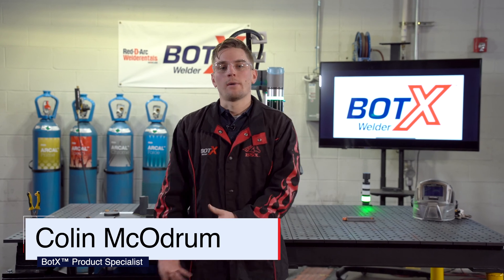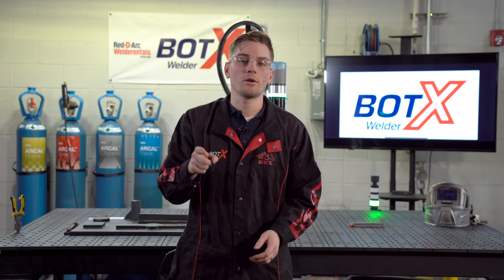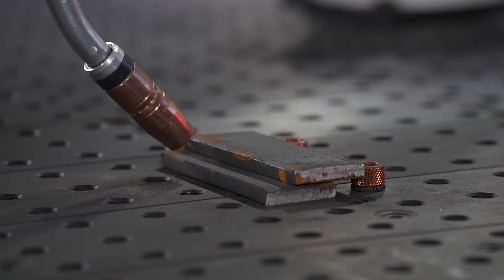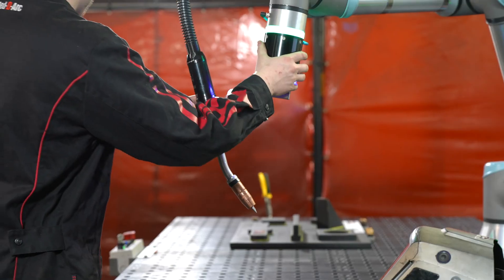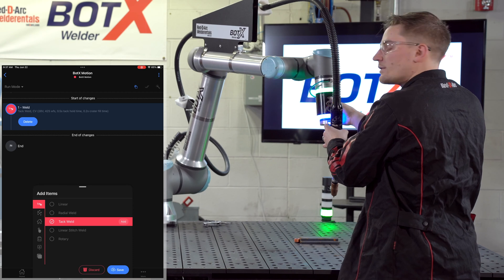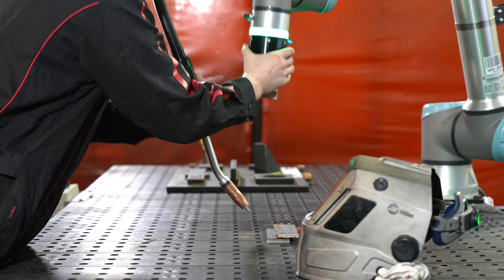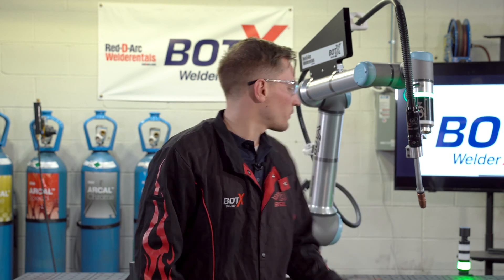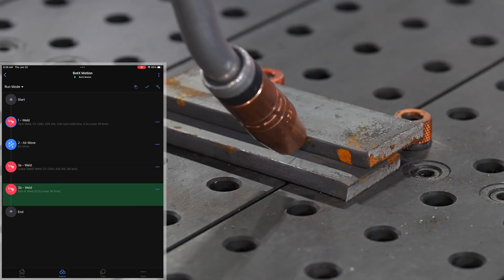How to Stitch Weld with the BotX™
Among the many functions the BotX™ welder is able to perform, another great capability this complex system has is linear stitch welding. It can control the number of stitch welds, the length, and calculate the even spacing between each weld, allowing it to start at the beginning of the program and end its last weld at the termination of where it was taught.